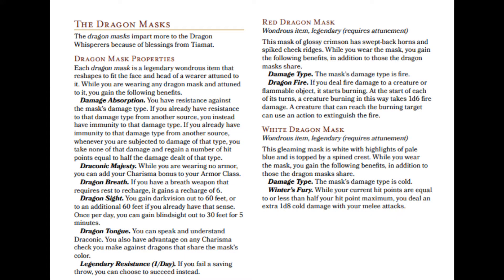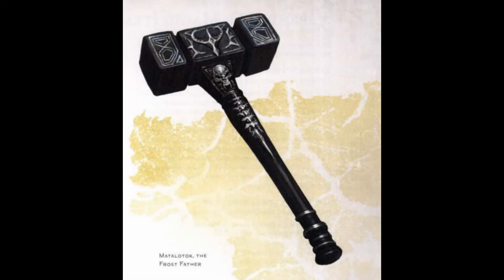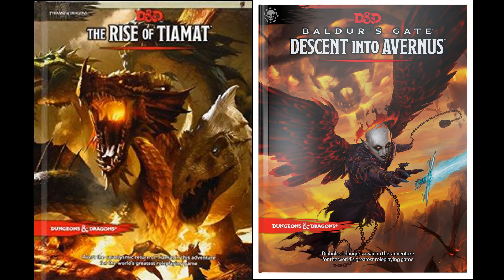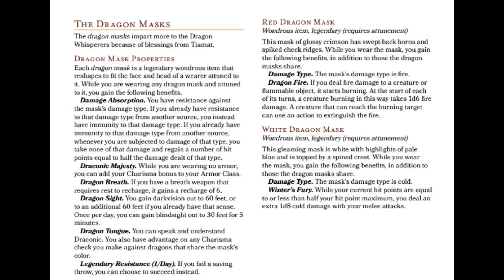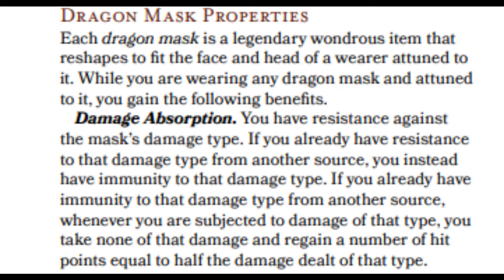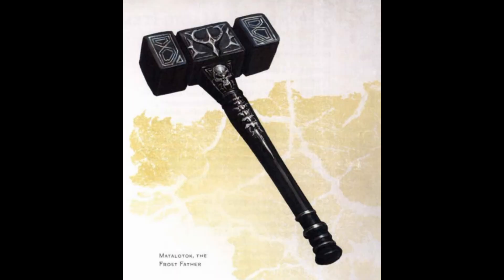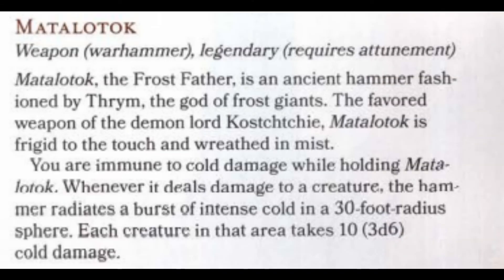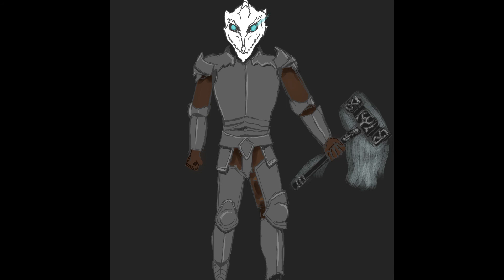D&D Item Combo: The Self Healing Blizzard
I know that you normally don't get to choose what items you get in a campaign but if you're doing a combat oneshot or maybe a long term campaign then this combo may be within a characters reach.

DM's feel free to use this combo to torment your players.